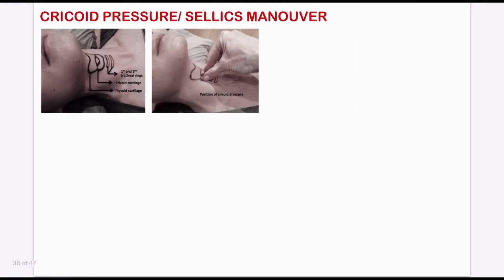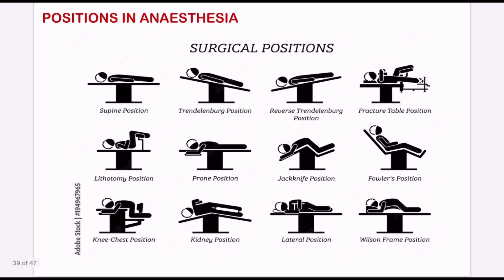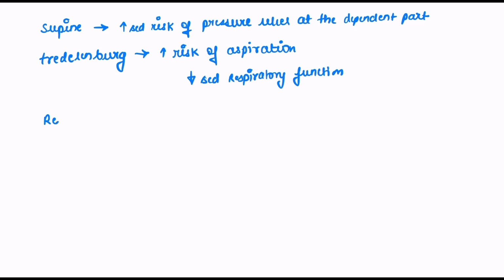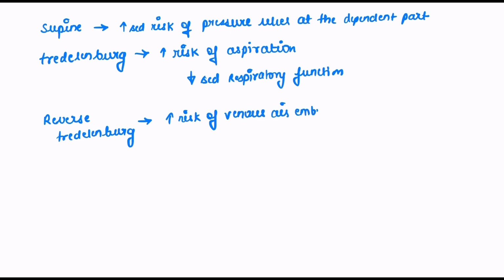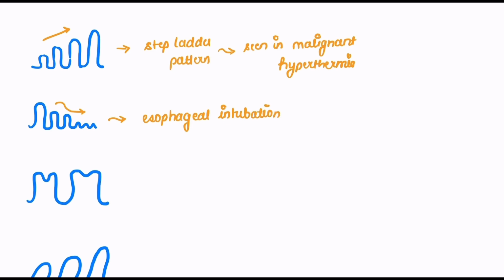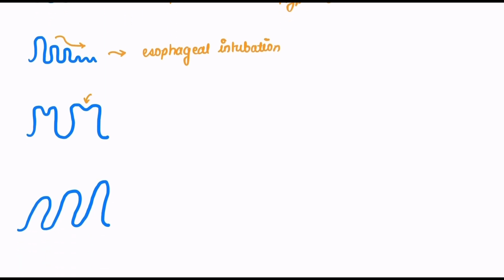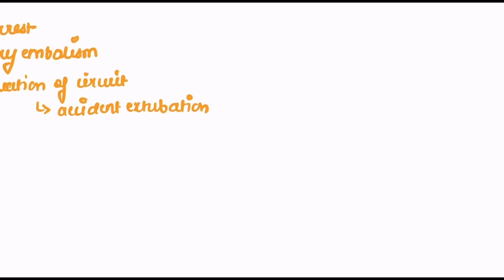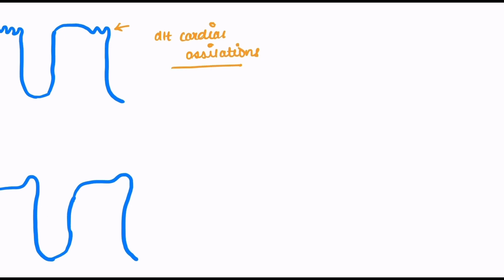Rapid fire anaesthesia part 4🔥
Rapid fire anaesthesia part 4 by dr ayush gupta

0:00 introduction
00:27 cricoid pressure
01:15 surgical positions
05:30 chin lift head tilt and jaw thrust
06:07 capnography